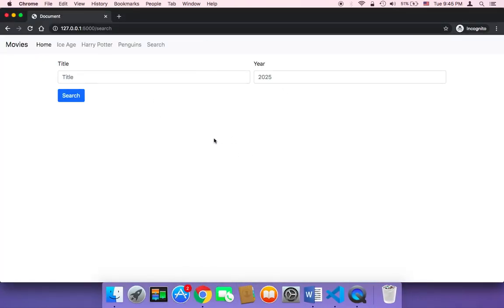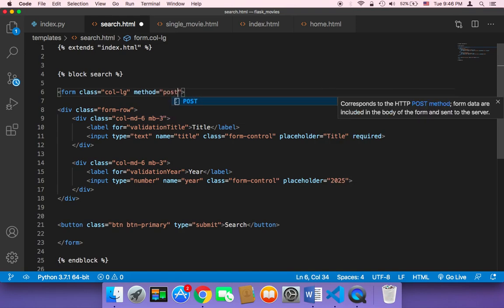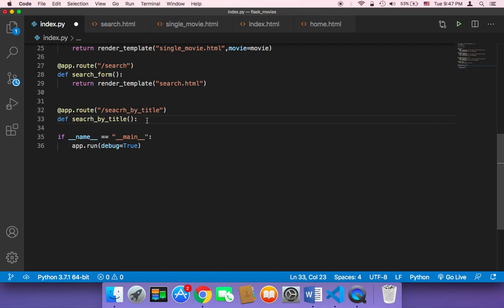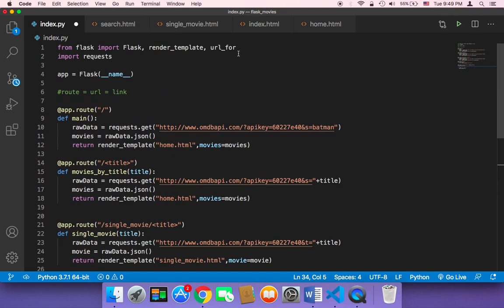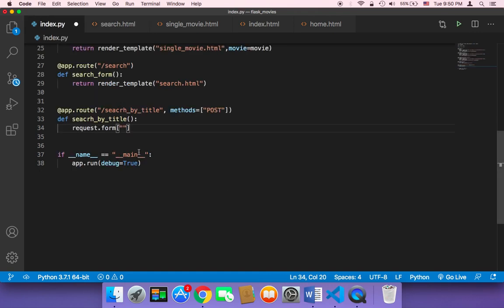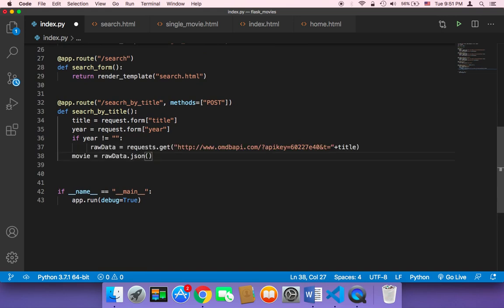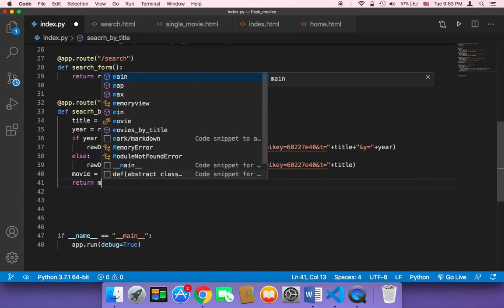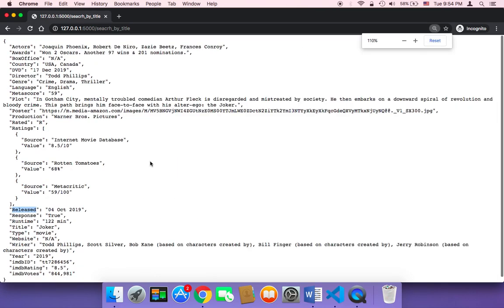Create Movies Website Using Flask - Part 25